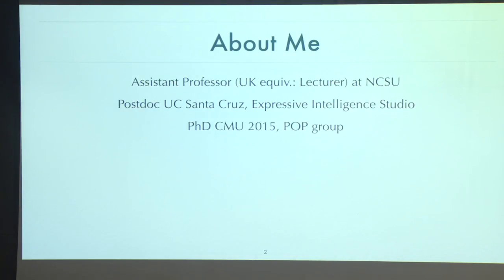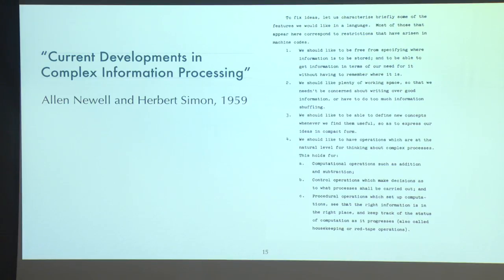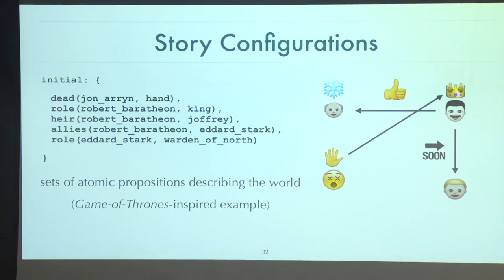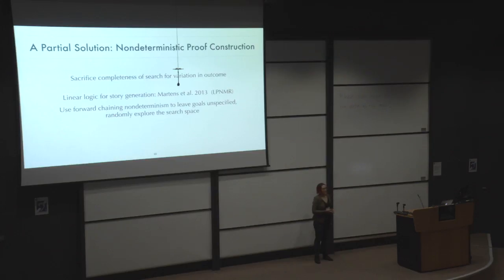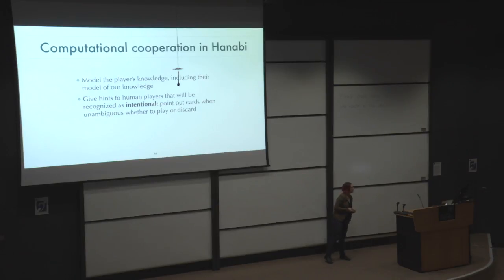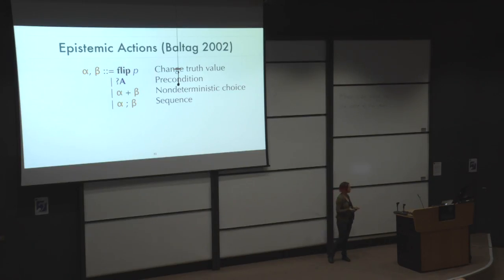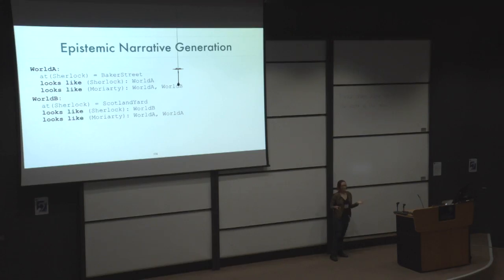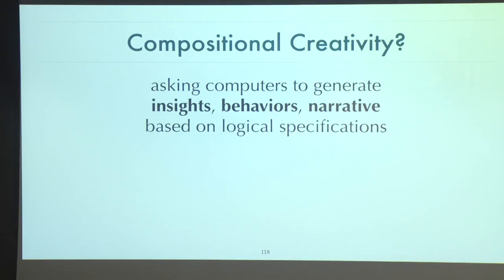Compositional creativity: some principles for talking to computers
Presenter: Chris Martens